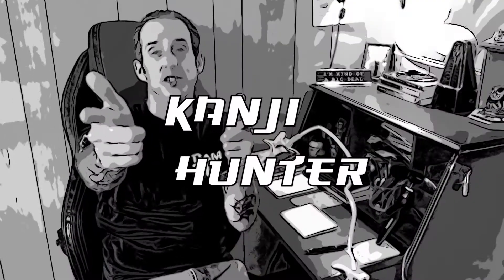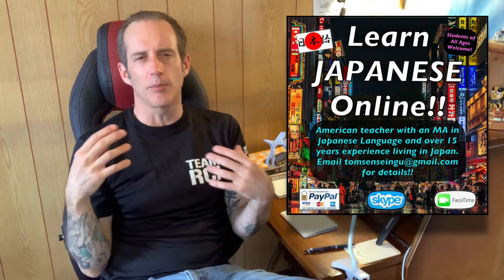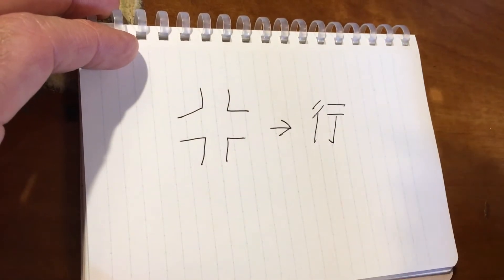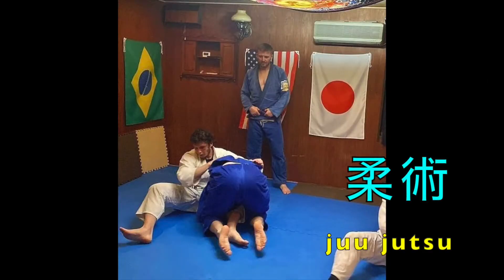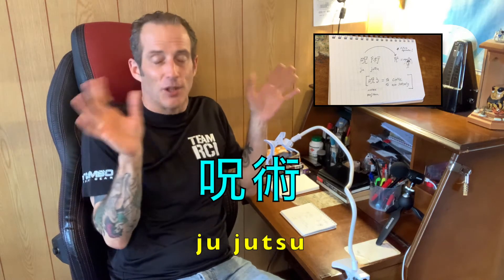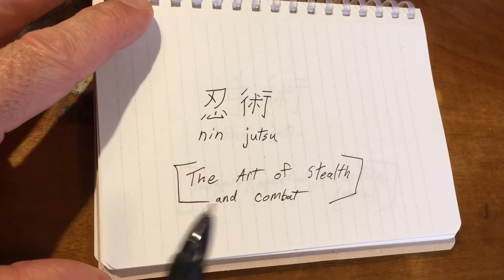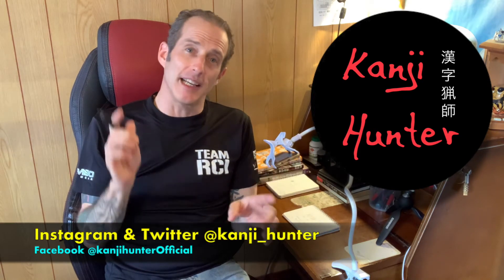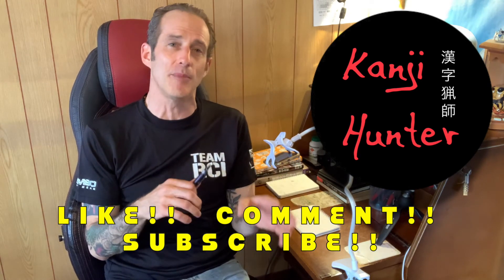Kanji Hunter (8) "術" & the technical arts!!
Kanji Hunter is an educational series aimed at helping second language learners improve their understanding of Japanese kanji. In this episode we look at the kanji for "術", and also discuss it's practical usage.

Kanji Hunter links!!

Other SMS links!